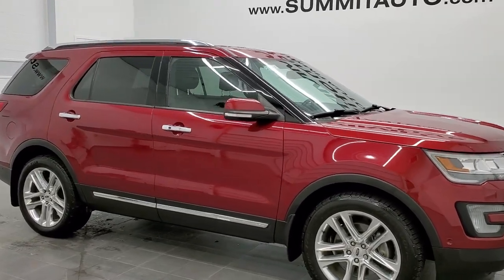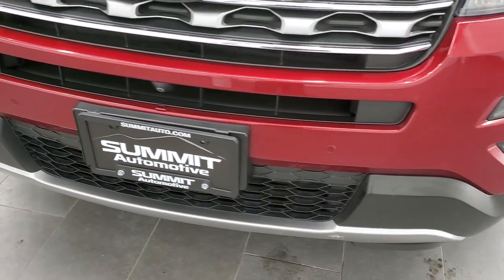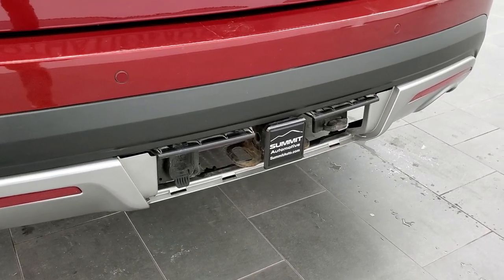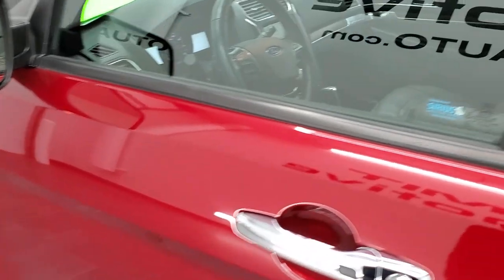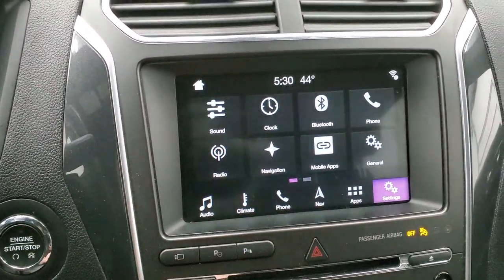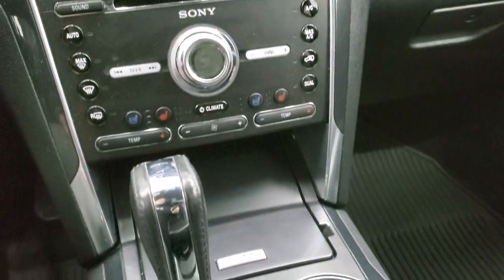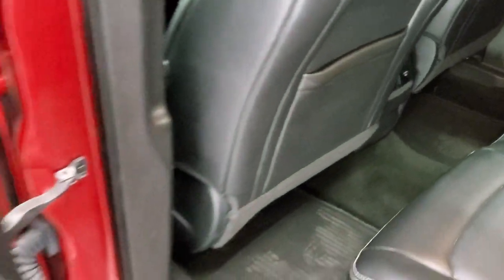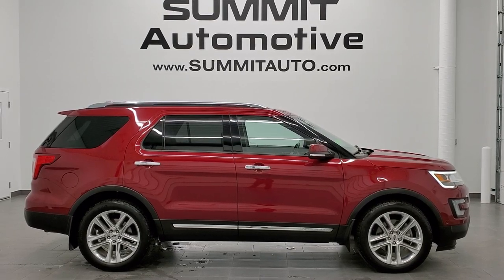2017 FORD EXPLORER LIMITED RUBY RED 4WD 2ND BENCH TOW PACKAGE WALK AROUND REVIEW 21T14A SOLD! SUMMIT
This 2017 FORD EXPLORER LIMITED IN RUBY RED METALLIC WITH 7 PASSENGER 4X4 AND THE TOW PACKAGE FOR SALE IN FOND DU LAC OSHKOSH WISCONSIN 54935 is the vehicle we did walk around review of today.

Thank you for checking out this video of this 2017 FORD EXPLORER LIMITED IN RUBY RED METALLIC WITH 7 PASSENGER 4X4 AND THE TOW PACKAGE FOR SALE IN FOND DU LAC OSHKOSH WISCONSIN 54935

STOCK: 21T14A
PRICE: $24,999
MILES: 62,150
MAKE: FORD
MODEL: EXPLORER
VIN: 1FM5K8F8XHGD50696
LOCATION: FOND DU LAC OSHKOSH WISCONSIN, 54937 TRUCKS ON 41

1 OWNER! CLEAN TITLE HISTORY! 3.5 Liter V6 DOHC Engine with E85 Capabilities, 290 Horsepower, Limited Package, Automatic Transmission Center Console Shifter, 6 Speed Automatic Transmission with Optional Manual Tap Shift, Rapid Spec 4WD with 4 Terrain Settings, Factory GPS Navigation System, Reverse Backup Camera Rearview Camera, Front View Camera, Dual Rear Exhaust, Blind Spot Monitoring with Rear Cross-Path Detection, Parksense Active Parallel and Perpendicular Park Assist, Non Smoker, Dual Power Air Conditioned Ventilated and Heated Seats, Black Ebony Leather Seats, Bucket Seats, Memory Driver's Seat, 2nd Row Heated Bench Seating, 3rd Row Seats Two Seater, Seven Passenger 7, Power Fold Flat Third Row Seats, Towing Package with Receiver Trailer Hitch and Trailer Wiring Tow Package, Heated Power Mirrors with Blindspot Indicators, Power Fold in Power Mirrors with Built-in Directional Signals, Advancetrac with Roll Stability Control Traction Control, HDC Hill Decent Control, BF Goodrich Advantage T/A 255/50 R20 Tires, 20 Inch Rims Premium Wheels, Polished Aluminum Rims Premium Wheels, Four Wheel Disc Brakes, Fog Lights, LED Headlights, LED Running Lights, Roof Rack Rails, Securicode Driver Side Doorcode Keyless Entry, Sonar with Front and Rear Bumper Sensors, Blind Spot and Cross Path Detection System, Easy Fuel Capless Fuel Fill, Chrome Tipped Exhaust, Chrome Trimmed Grill, AM / FM Radio Tuner, Sirius/XM Satellite Radio Capabilities Sirius / XM, CD Player, MyFord Touch System, Factory Subwoofer, USB Jack Portable Audio Connection, Intelligent Access with Push Button Start, Keyless Entry with Factory Remote Start, Power Raise and Close Rear Gate, Rear Window Defroster, Adjustable Height Seatbelts, Driver and Passenger Front Air Bags, L.A.T.C.H. Child Safety System, Side Curtain Air Bags SRS Safety Restraint System, 2nd Row Power Windows, Homelink System with Three Programmable Buttons for Garage Doors, Lighting Systems & Security Systems, Compass, Outside Temperature Display and Mileage Display, Dual Multi-Zone Climate Control , Fold Down Rear Seats, Power Adjustable Pedals, Rear Air Controls, Factory All Weather Floormats, Woodgrain Door Trim, Air Conditioning AC, Cruise Control, Power Locks, Power Windows, Automatic Headlights Autolamp, Power Tilt/Telescope Steering Wheel, Ruby Red Metallic Tinted Clearcoat, ONE OWNER! CLEAN AUTOCHECK! Very very clean inside and out! This is one of the sharpest 2017 Ford Explorer suvs we have ever had on our lot! Make your move before this super clean 4wd is gone!

STOCK: 21T14A
PRICE: $24,999
MILES: 62,150
MAKE: FORD
MODEL: EXPLORER
VIN: 1FM5K8F8XHGD50696